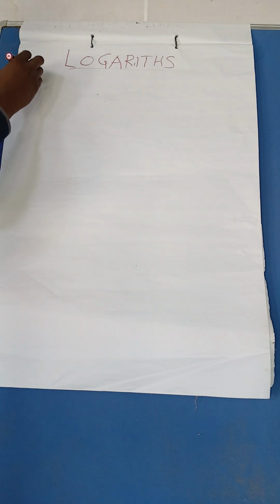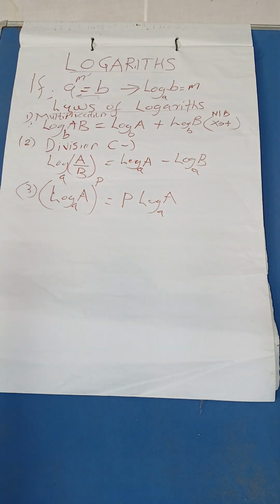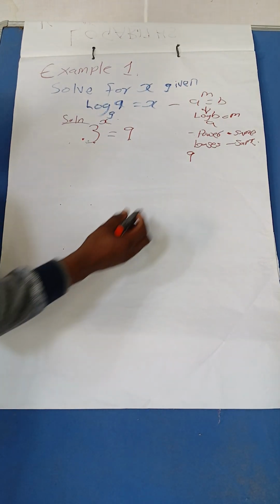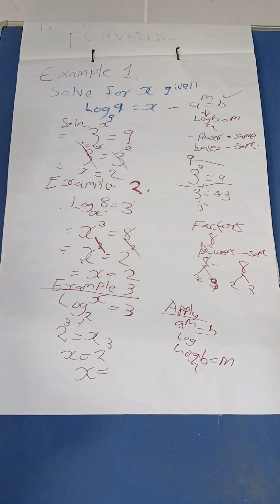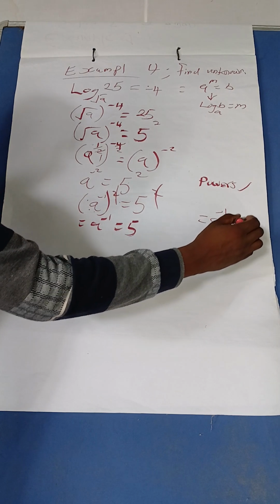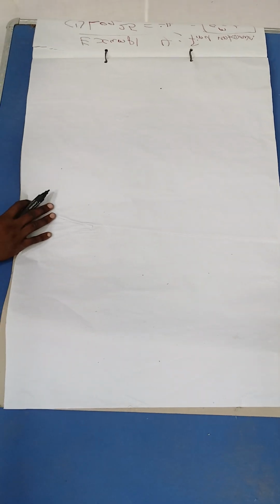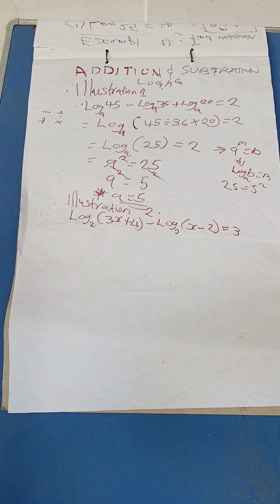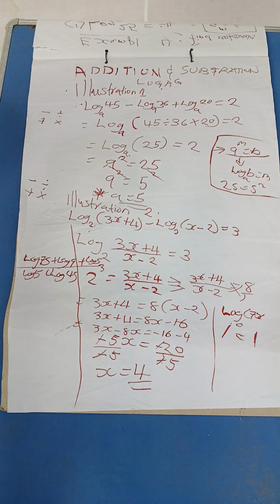BUSINESS MATHEMATICS: LOGARITHMS